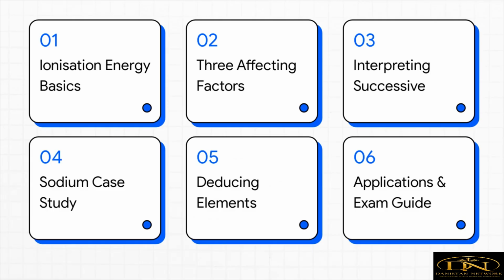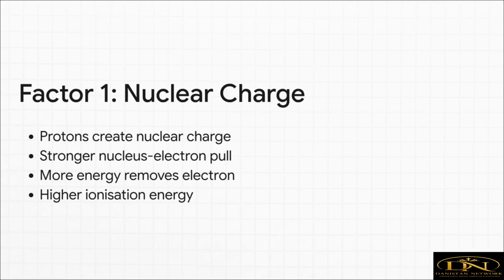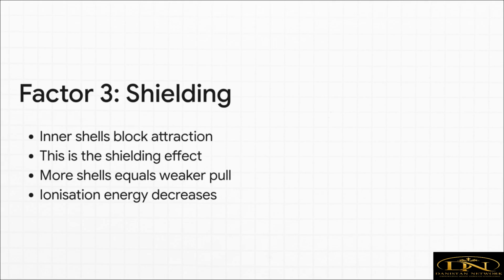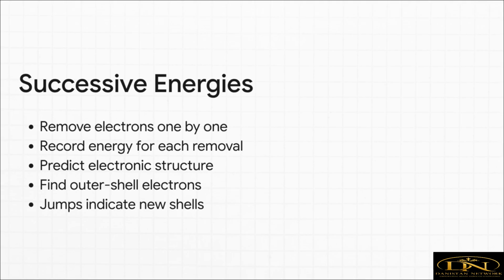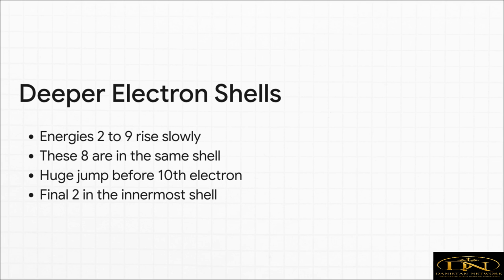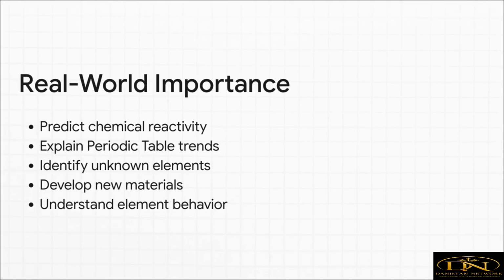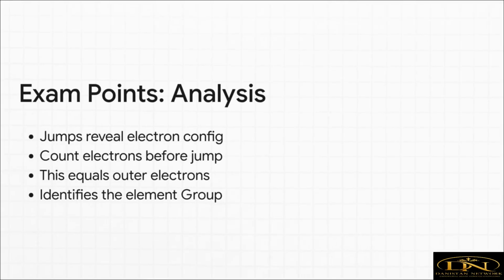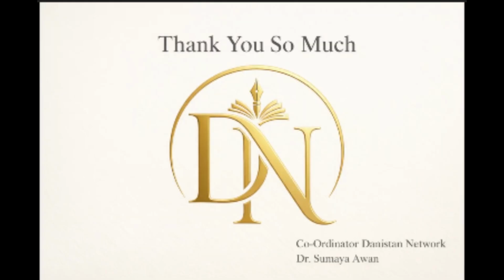Factors Affecting Ionization Energies | Periodic Trends Made Easy for A Level Chemistry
🔬 AS & A-Level Chemistry | Factors Affecting Ionization Energies

Struggling to understand why ionization energies increase across a period but decrease down a group? Confused by atomic radius, nuclear charge, shielding effect, or electron distance from the nucleus? This lecture is designed to make Factors Affecting Ionization Energies simple, clear, and fully exam-focused for AS & A-Level Chemistry students preparing for Cambridge (CAIE), AQA, OCR, and Edexcel examinations.

📚 What You Will Learn:

✔️ Definition of first ionization energy

✔️ Effect of nuclear charge on ionization energy

✔️ Effect of atomic radius and electron distance

✔️ Shielding effect and inner electron repulsion

✔️ Influence of electron configuration and subshell arrangement

✔️ Periodic trends across periods and down groups

✔️ Understanding anomalies in ionization energies

✔️ Common examination questions and calculation-based concepts

📖 Academic & Exam-Focused Coverage:

This lecture is carefully prepared using trusted academic references, syllabus requirements, examiner reports, and detailed past paper analysis to ensure maximum relevance for modern AS & A-Level Chemistry examinations.

🎯 Why This Lecture Matters:

Factors Affecting Ionization Energies is one of the most important foundations of Atomic Structure and Periodicity. A strong understanding of this topic helps students explain periodic trends, predict chemical behavior, solve structured questions, and confidently tackle MCQs and theory papers.

🛠️ Lecture Development & Quality Process:

Every lecture script, explanation, and academic concept is originally prepared through careful human effort and conceptual understanding. Advanced AI tools are used only to support accuracy, improve presentation quality, organize visuals, and enhance educational delivery. Before publication, each lecture undergoes detailed editing, concept refinement, slide enhancement, and professional educational polishing for a stronger and more engaging learning experience.